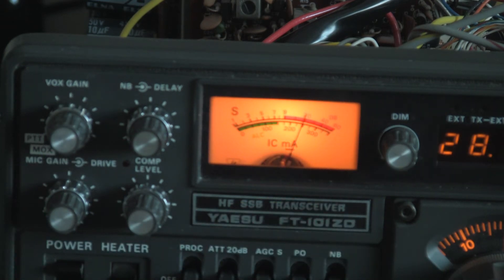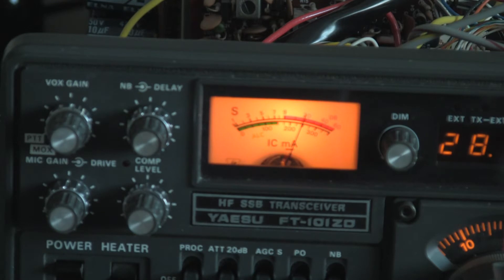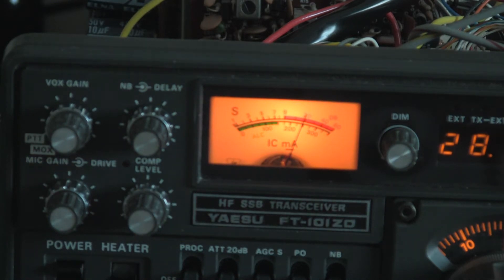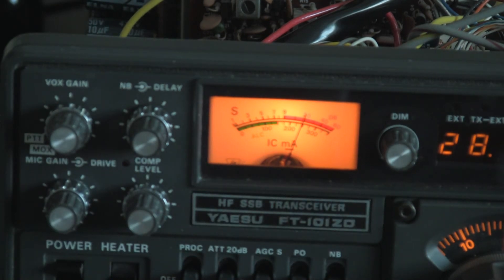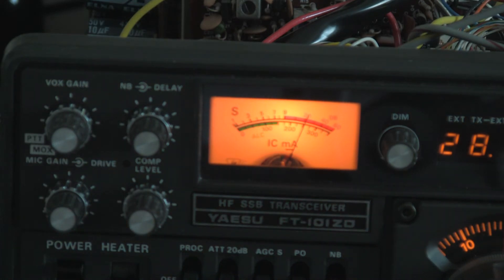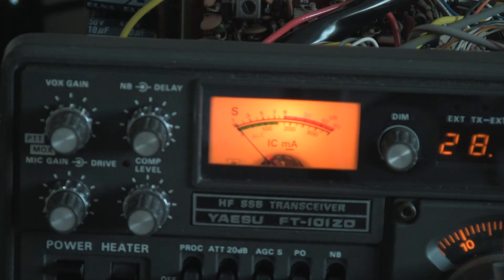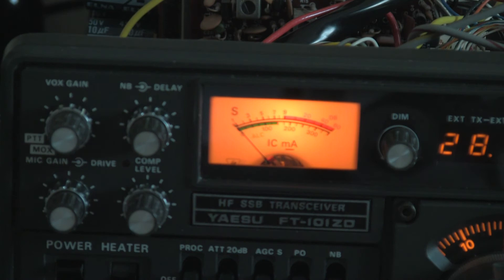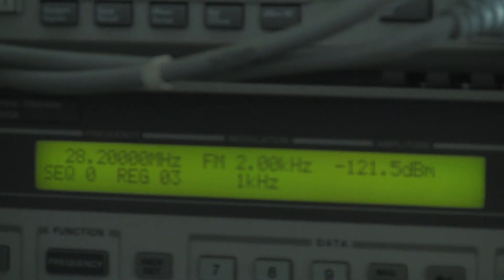FT101ZD RX part 2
This is part 2 of the receiver tests and shows the FM rx performance.